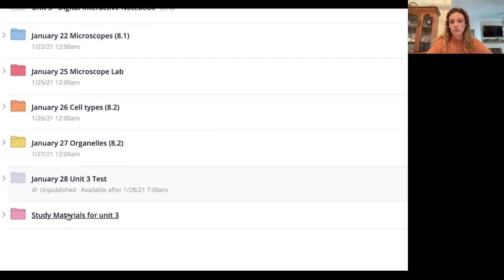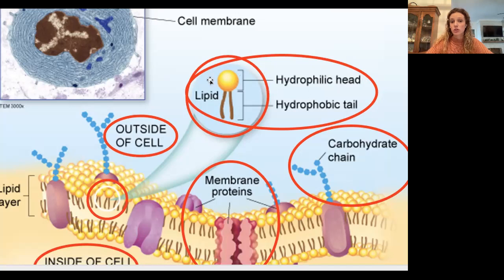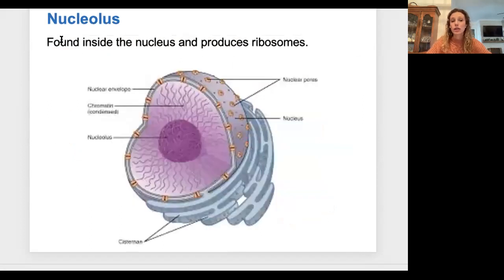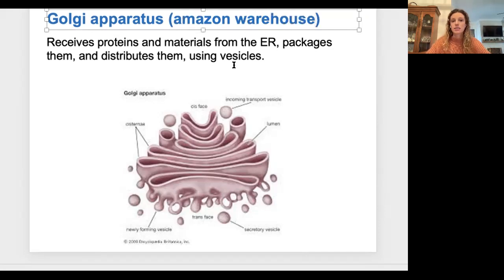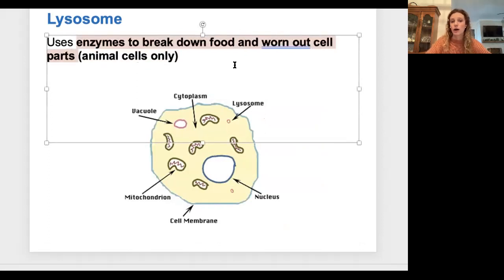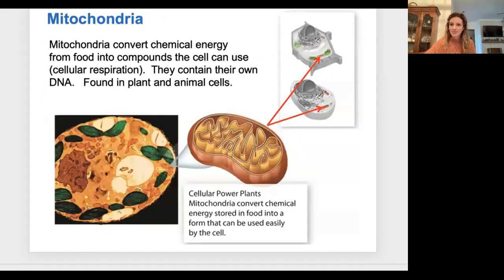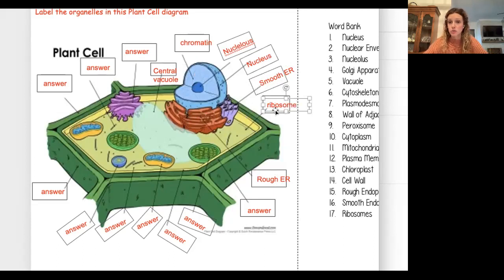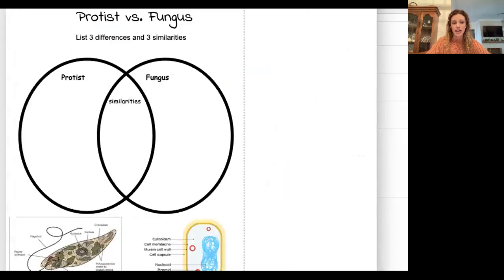jan 27 Organelle Teacher Video